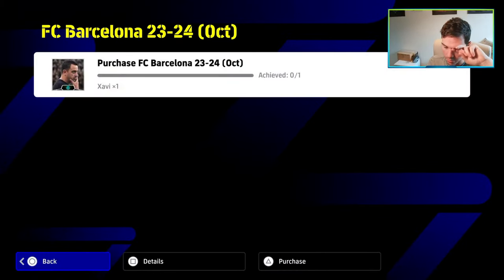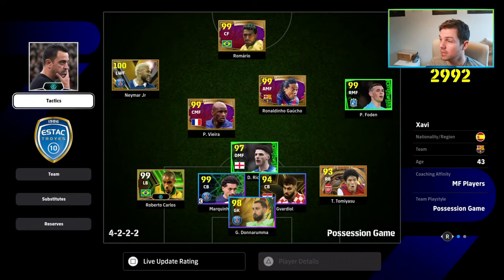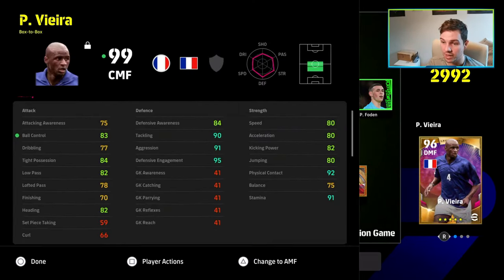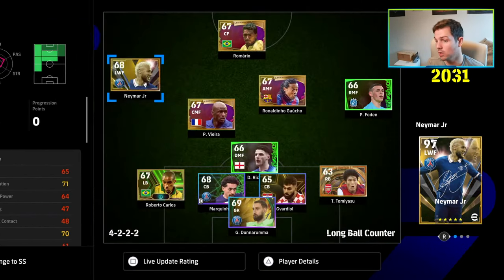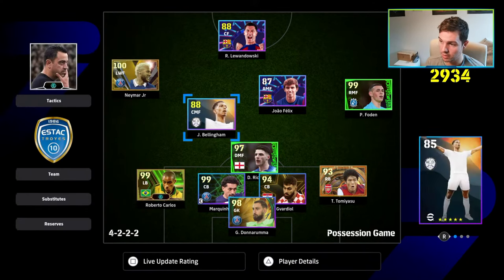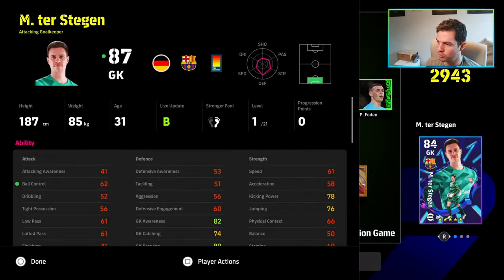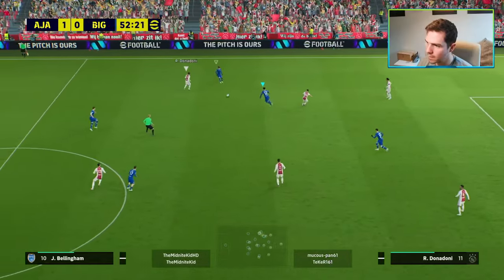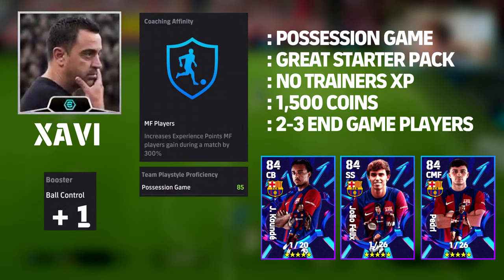eFootball 2024 | WE BOUGHT THE BARCA CLUB PACK - REVIEW, TRAINING GUIDES & GAMEPLAY